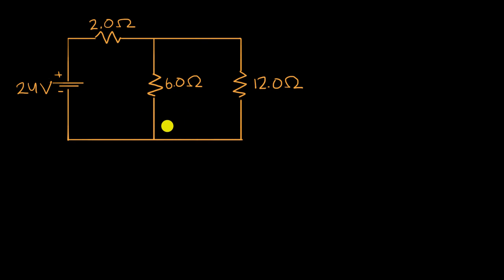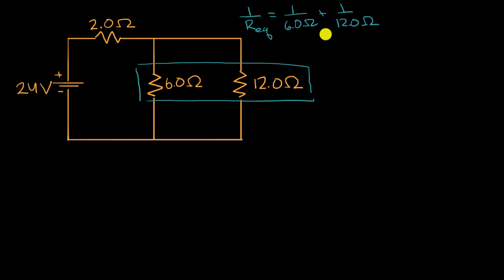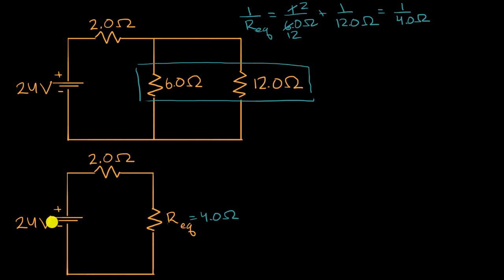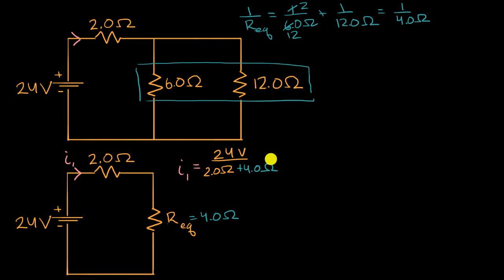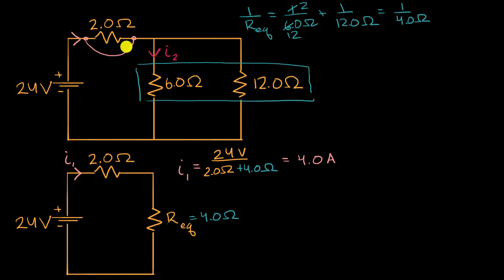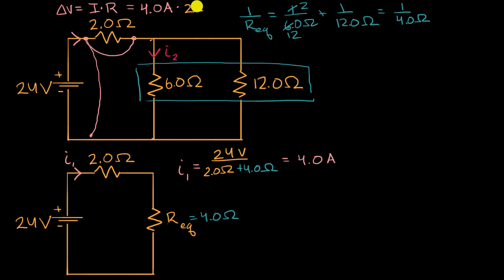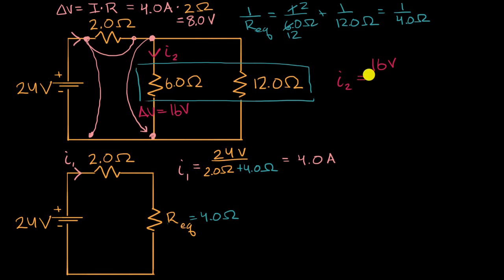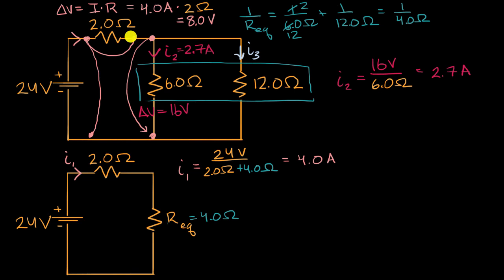Current through resistor in parallel: Worked example | DC Circuits | AP Physics 1 | Khan Academy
Courses on Khan Academy are always 100% free. Start practicing—and saving your progress—now

How to calculate the current through a resistor in parallel using equivalent resistance and Ohm's law.